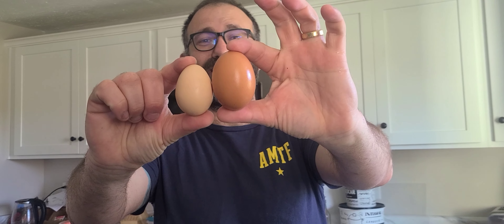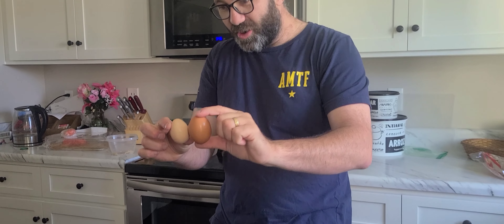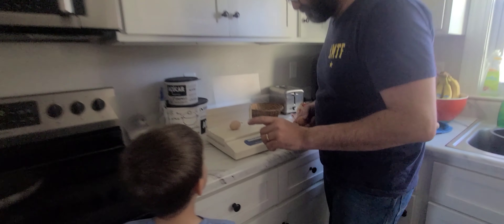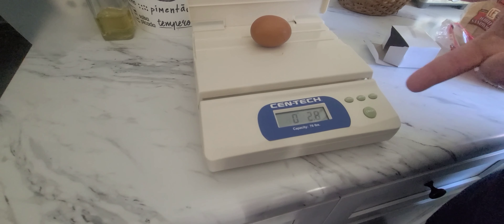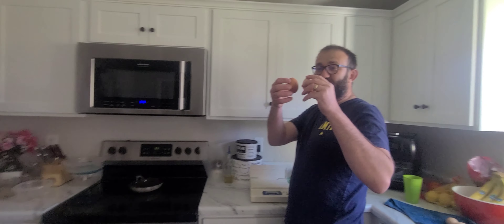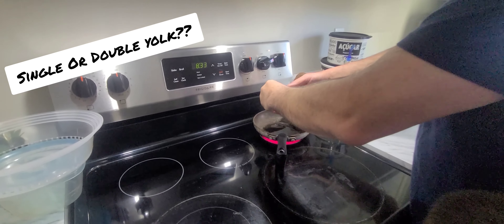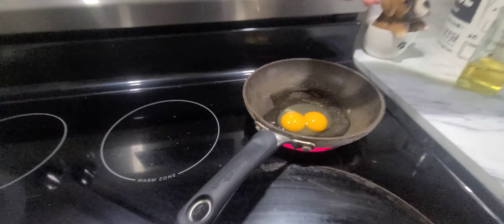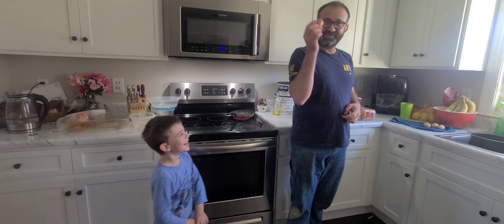Wow!! Look at this!!!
Take a guess with us in this video we have a jumbo sized egg we want to find out if it's a double or single yolk egg